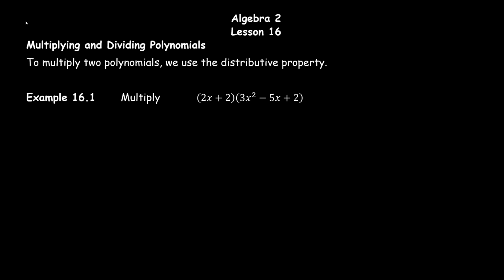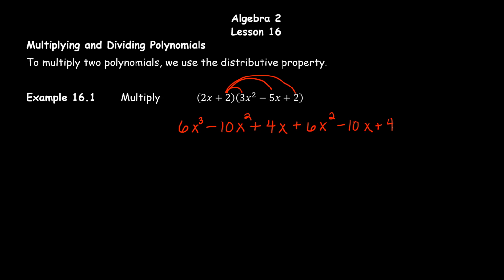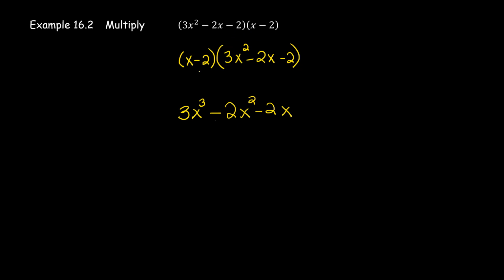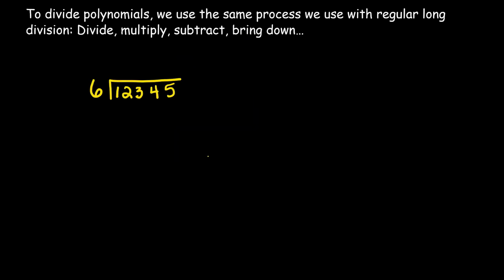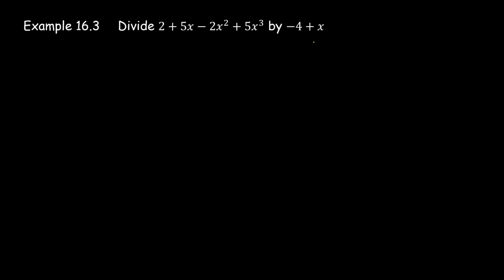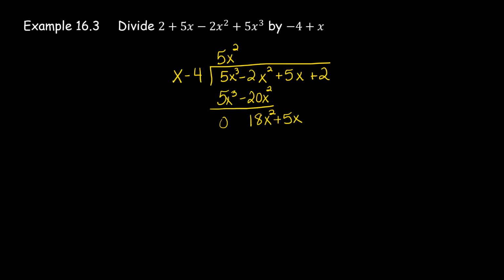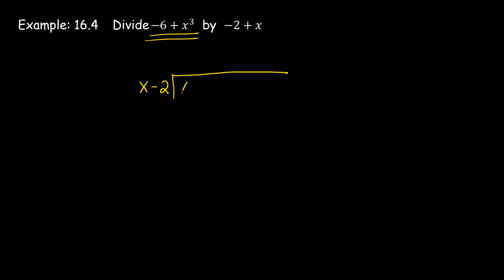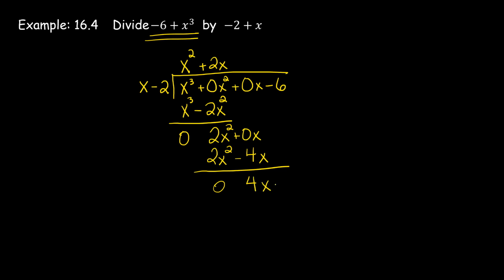Algebra 2 Lesson 16, but faster